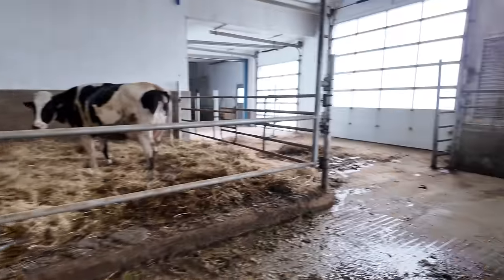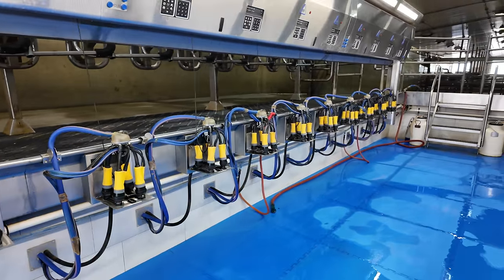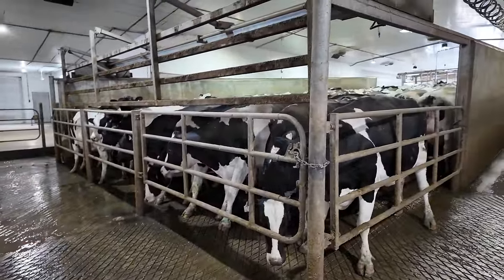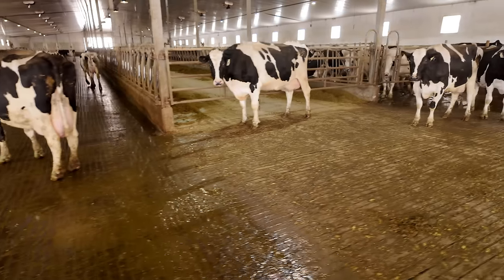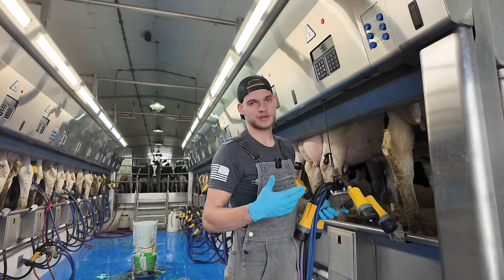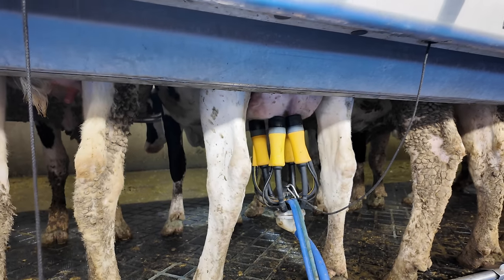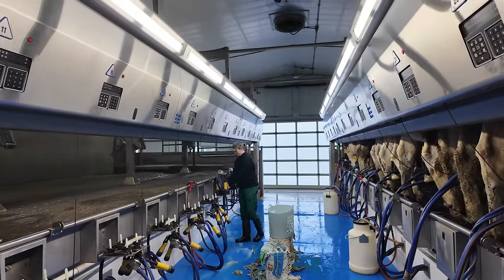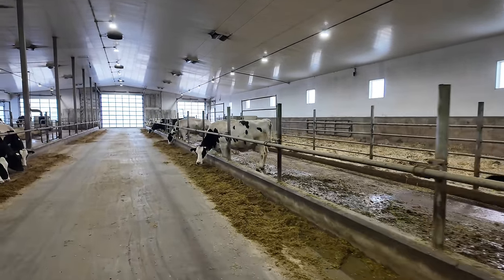An Afternoon In The Parlour!